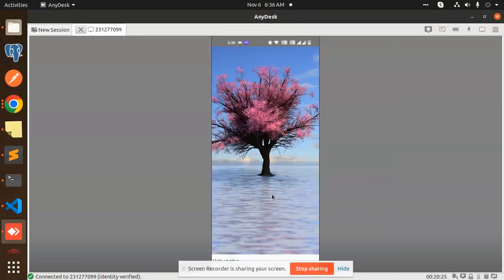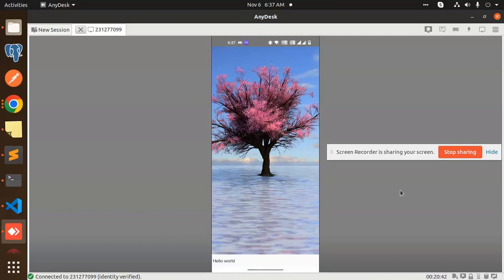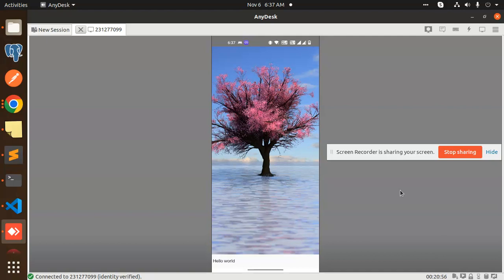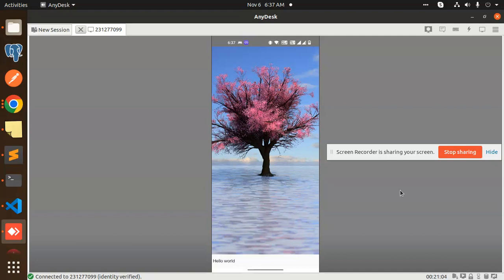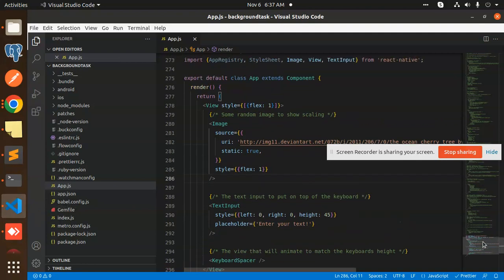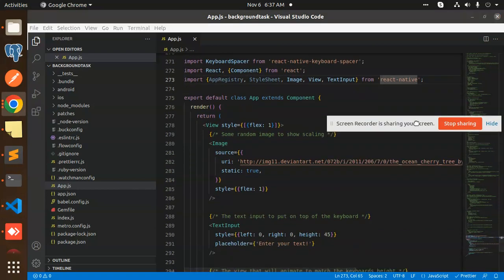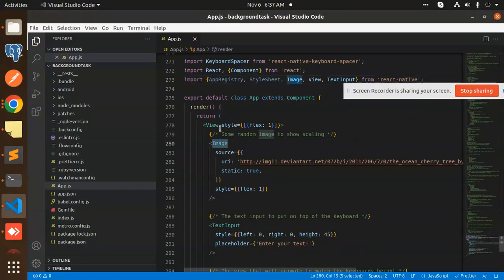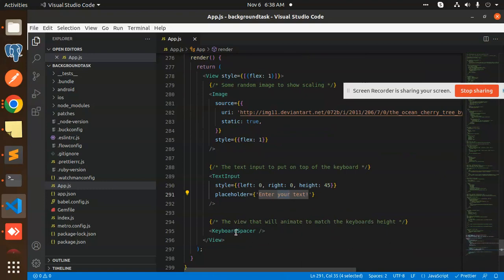How to Add a Keyboard Spacer in React Native | React Native Tutorial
In this React Native tutorial, we'll show you how to add a keyboard spacer in your app. This is a useful trick if you want to make your app more accessible, and it's easy to implement!

If you're looking to create a more accessible app, then this tutorial is for you. We'll show you how to add a keyboard spacer in React Native, and how it can help your app be more user friendly. This is a quick and easy tutorial that will help you improve the accessibility of your app!